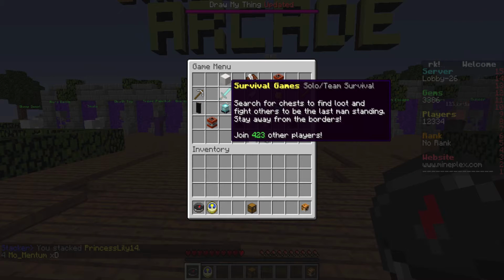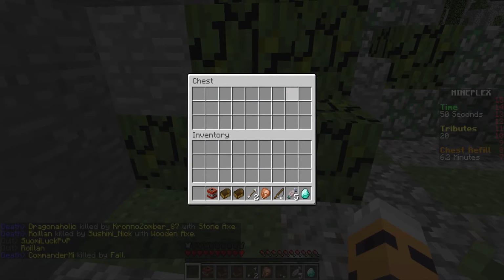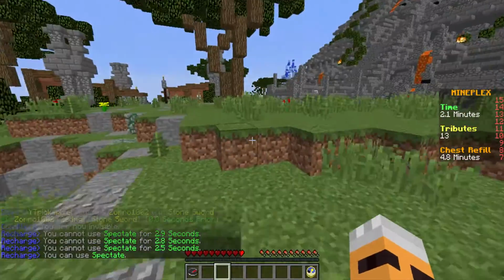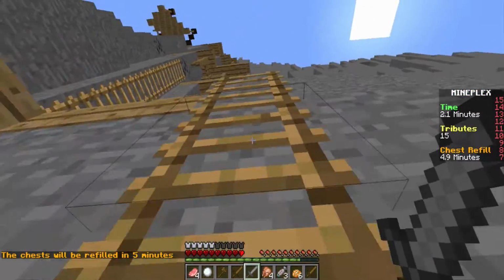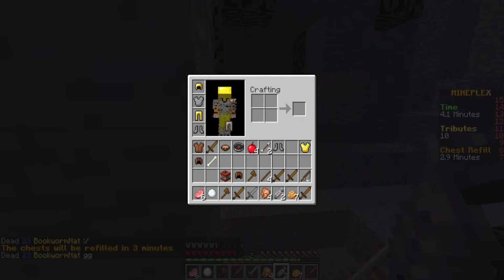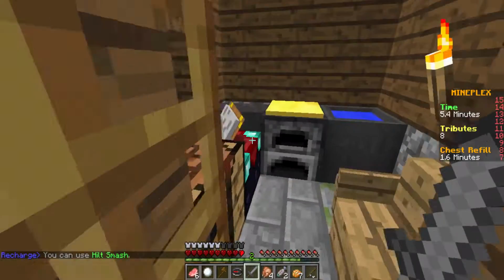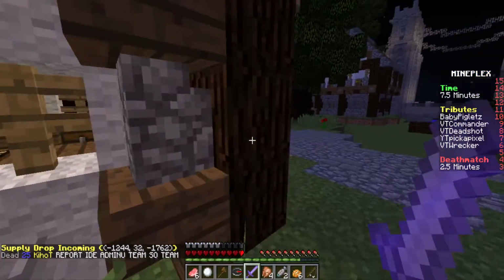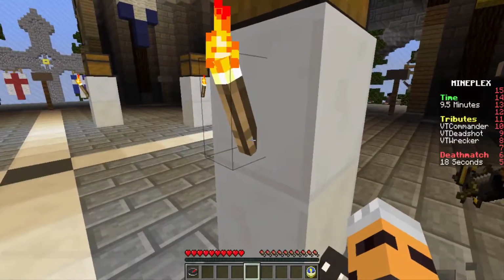Minecraft - Brutal Hunger/Survival Games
Hello guys and girls! This video is my first attempt on this channel to try and win a Survival games match! It's certainly an intense and exciting finish!!